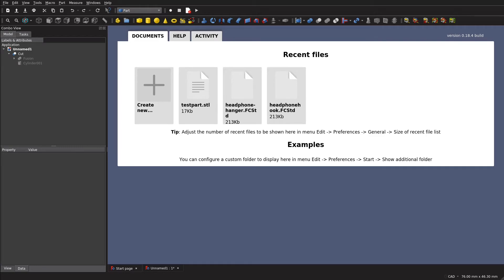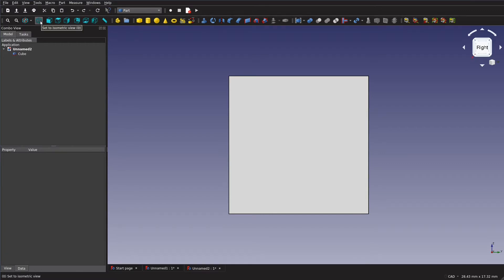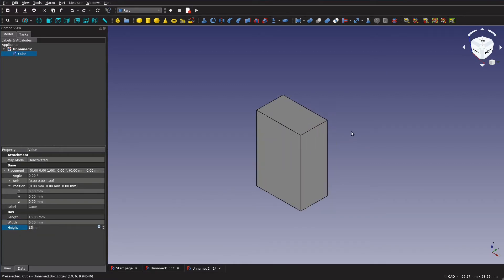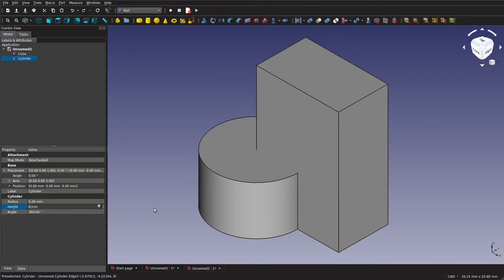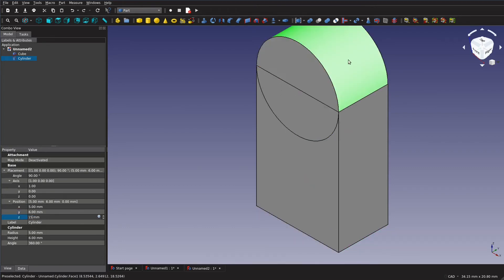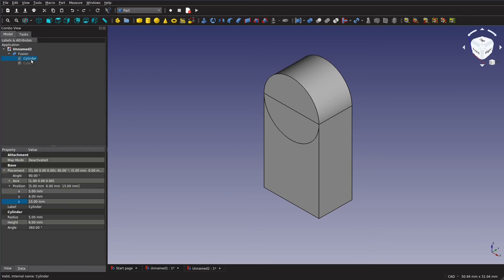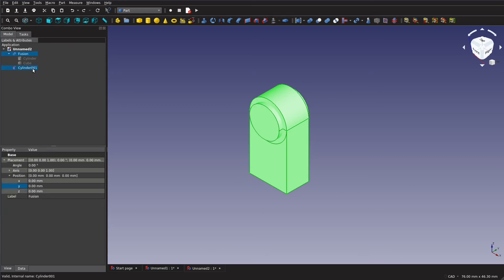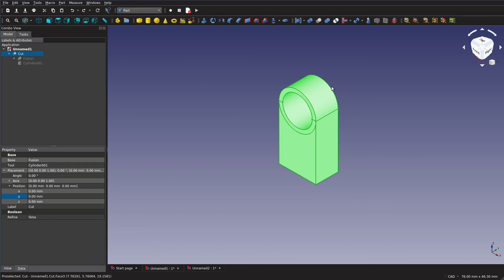FreeCAD Tutorial 1: Part Workbench Basics